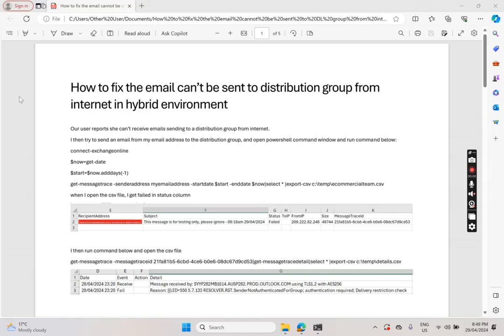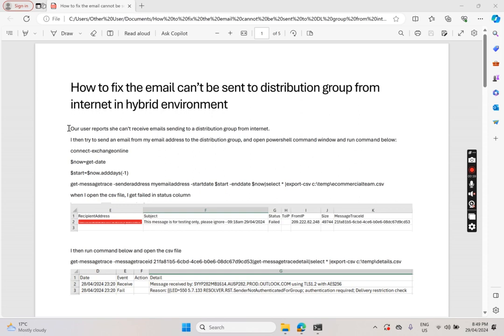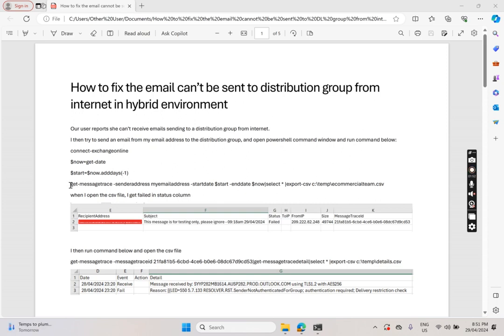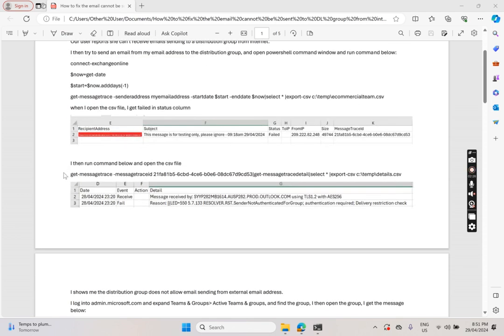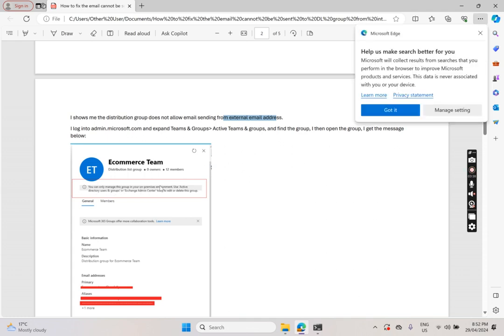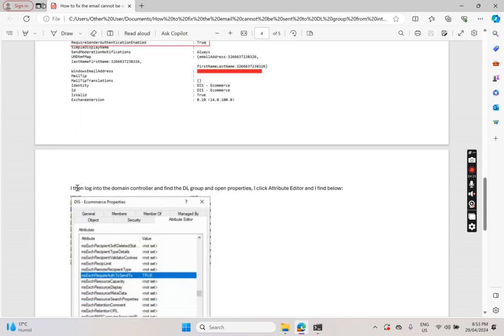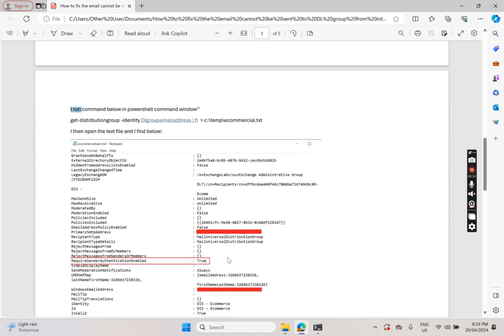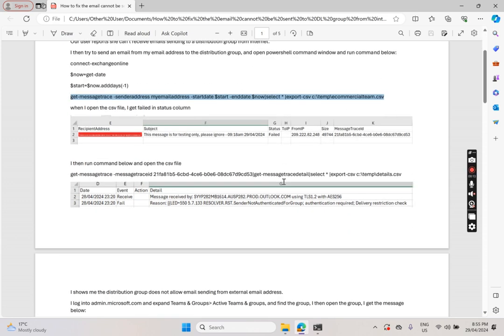Office 365 - fix the email from internet to distribution group failed in hybrid environment issue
This video will show you how I fix the email from internet can be sent to distribution group in hybrid environment.